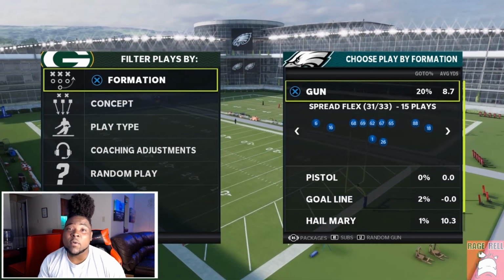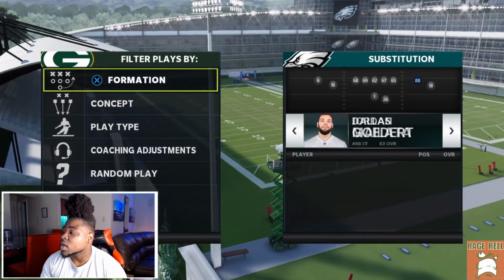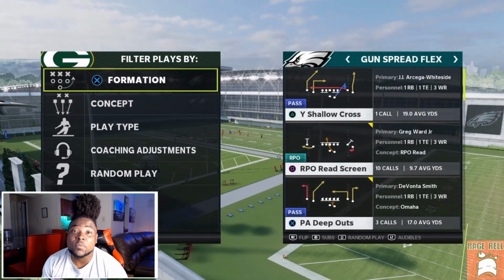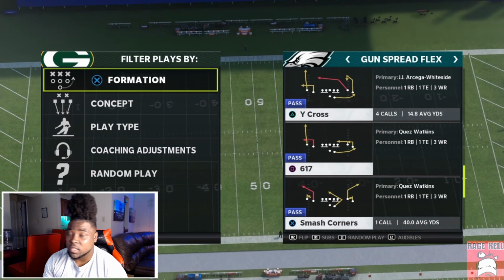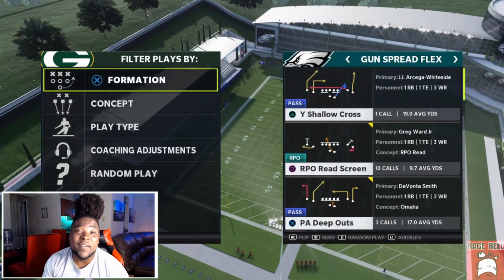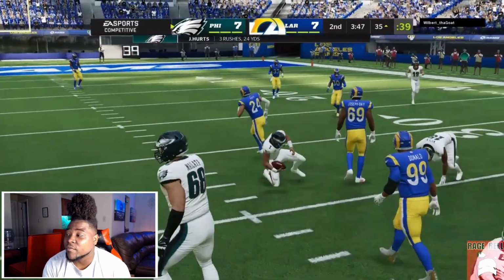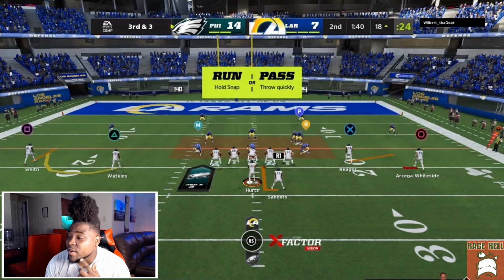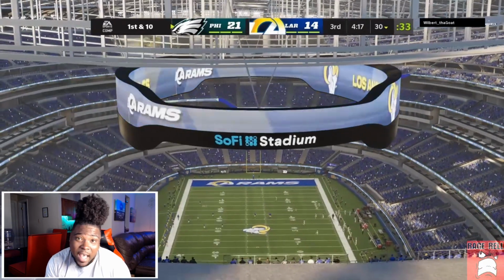Here’s Proof That This is The BEST Doubles Formation In Madden 22! | Spread Flex Gameplay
Playbook: Spread

Category: Gaming

Madden 23
MUT 23
Mut ps4
Mut Xbox
Blackreign4
Blackreign 4 Tournament Madden 23
YoBoy Pizza
Bralen Miller
K-aus
MMG Wheel of Mut
MMG
Zirksee
Zan
TheActualCC
MikeMAACC
Pac Jr Gaming
HuddleGG
Goated Millz
Civil Madden 23
Flight